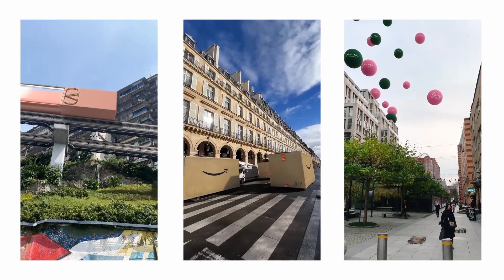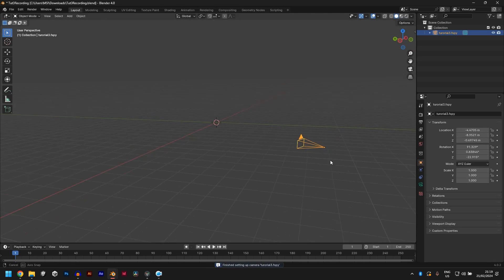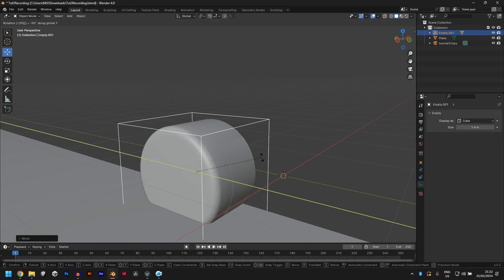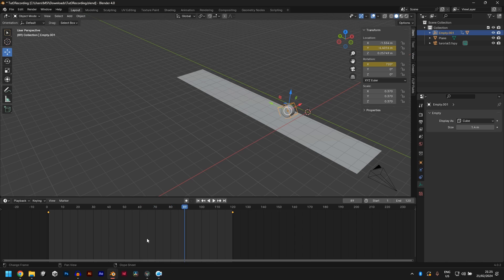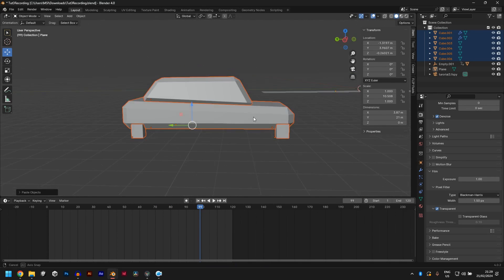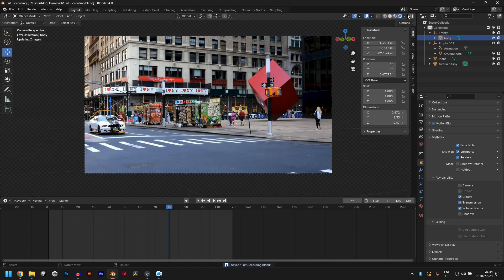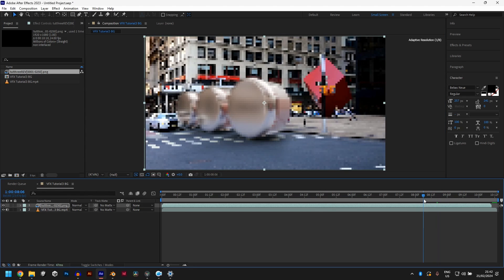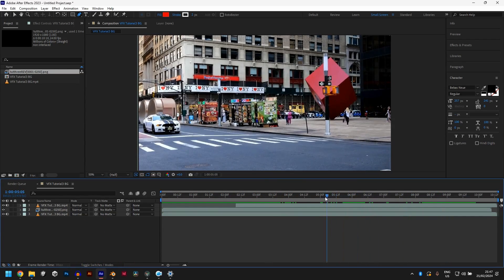Product VFX is EASY Now (Try This!)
If you're struggling with GETTING QUALITY CLIENTS who are willing to pay a few thousand dollars for your work without stressing you out, enroll in my CLIENT ATTRACTION MASTERCLASS

If you’re struggling with LIGHTING IN BLENDER and you want to learn how to light a product in less than 1 minute, check this out

I’m going to show you the easiest way to recreate these trending CGI VFX product video Ads animations in Blender for beginners.

The Camera Gear I Use